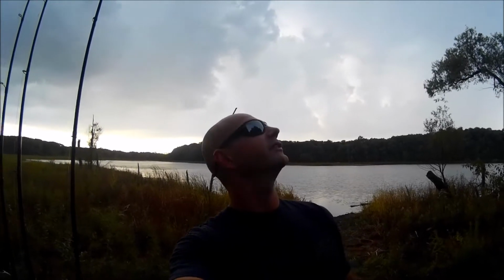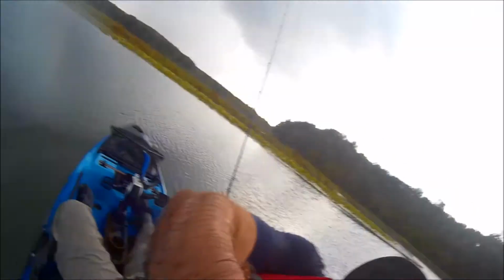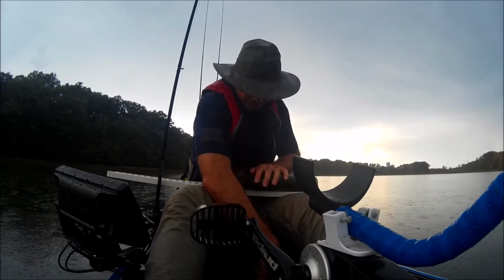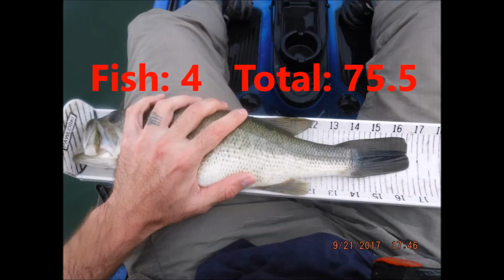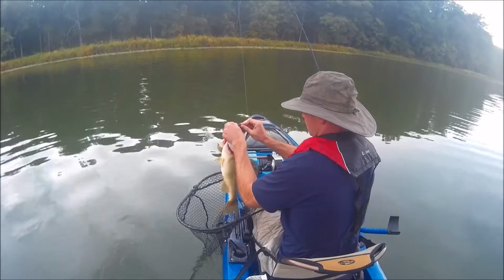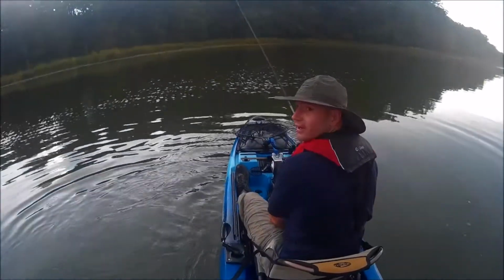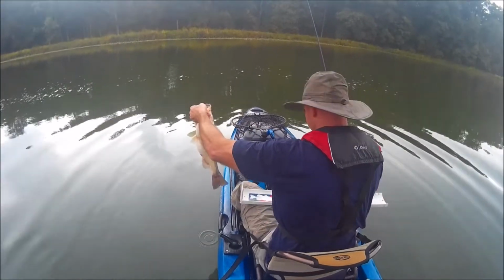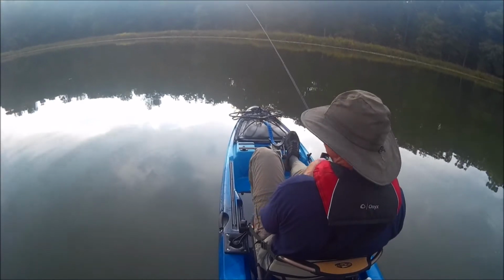100 inch day in the Native Slayer Propel 13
The BassGloves crew heads to "Mecca"  for the second straight week and the bite is still on fire. Matt tries to hit the elusive 100 point mark, while Kyle seeks to join the 2017 20 inch club.